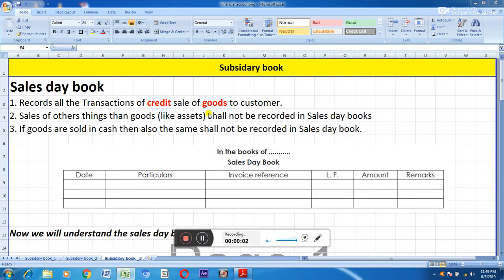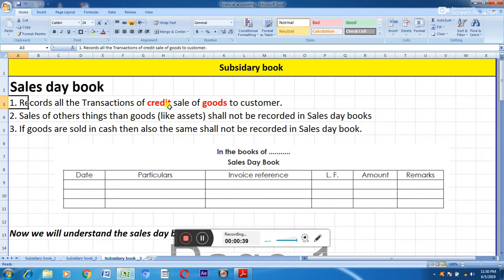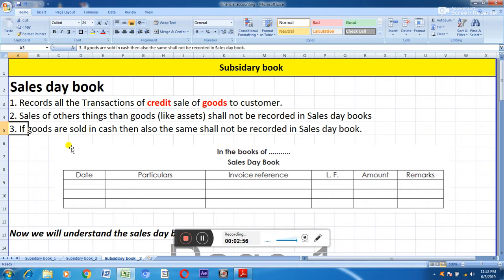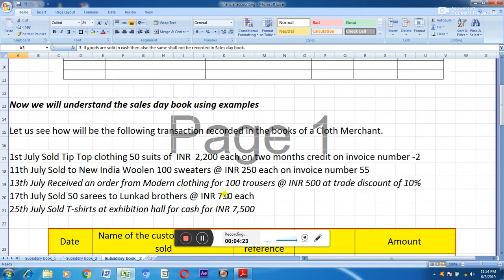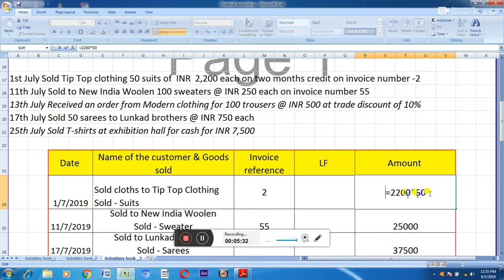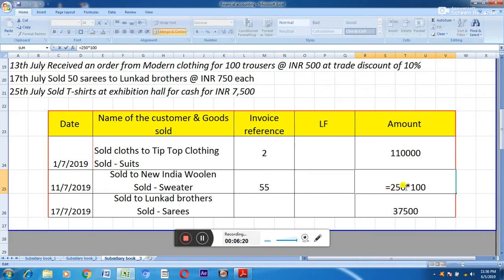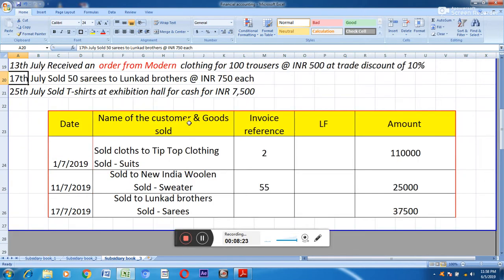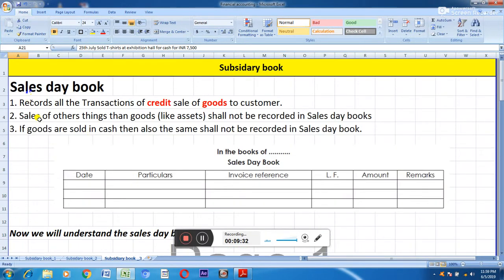LECTURE : 12 Sales day book Financial accounting Financial accounting ICWAI Intermediate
In this lecture you will understand the following -
1. What is sales day book ?
2. Points to remember when to record a Transaction is Sales day book.
3. Which Transactions will not be recorded in the sales day book?